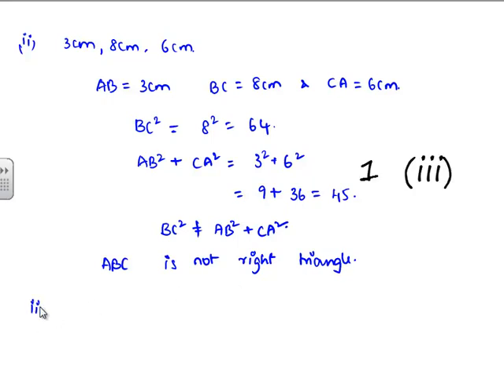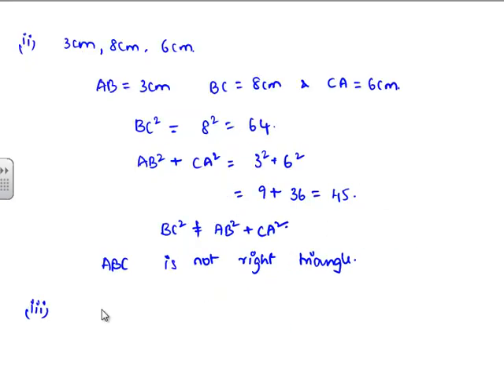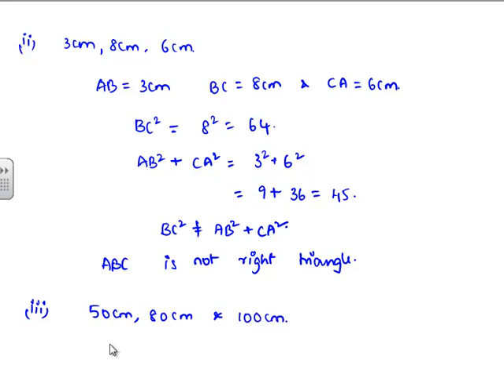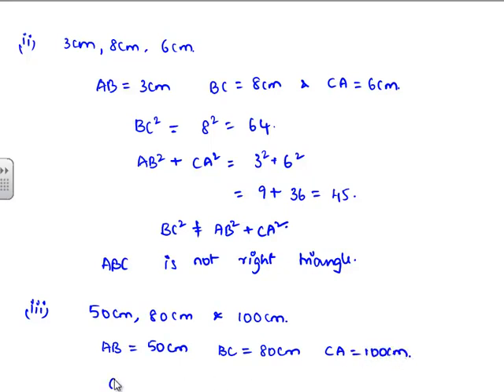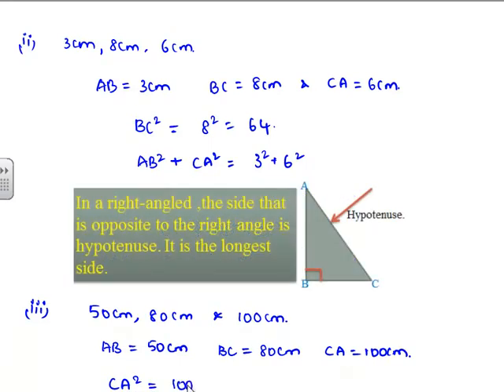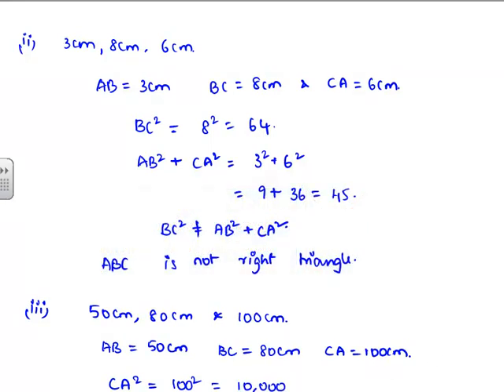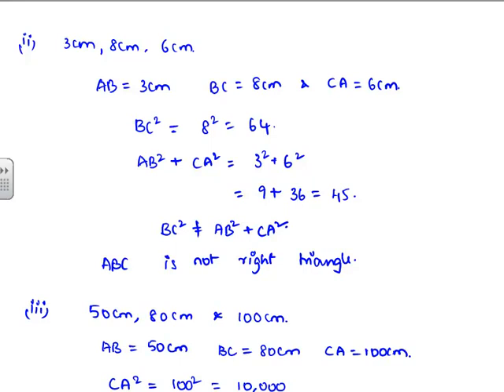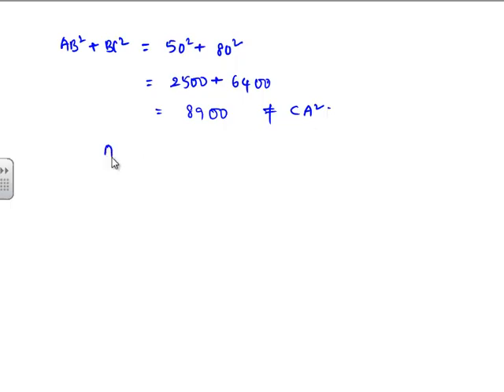NCERT Solutions for Class 10th Maths Chapter 6 Triangles Exercise 6.5 Question 1 iii